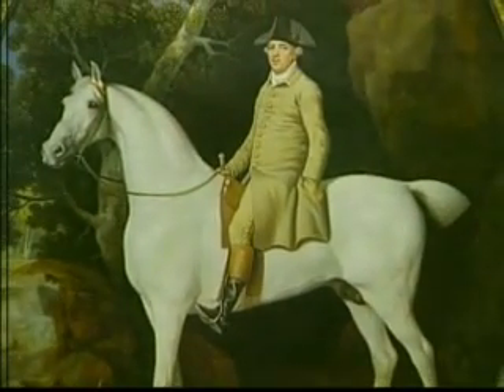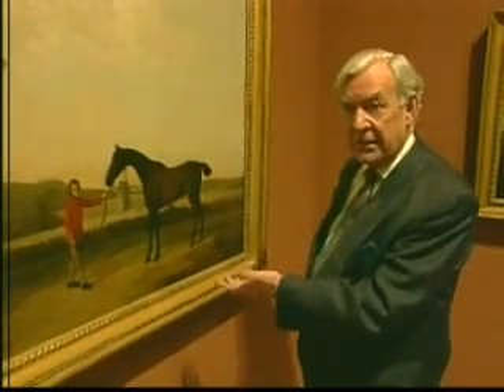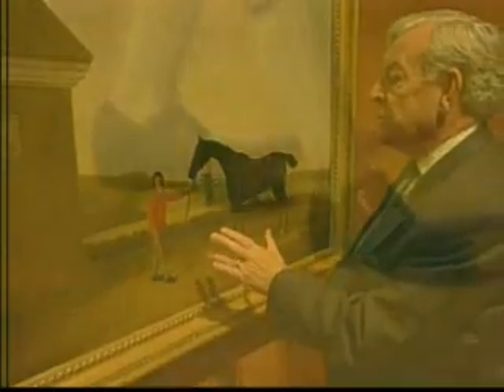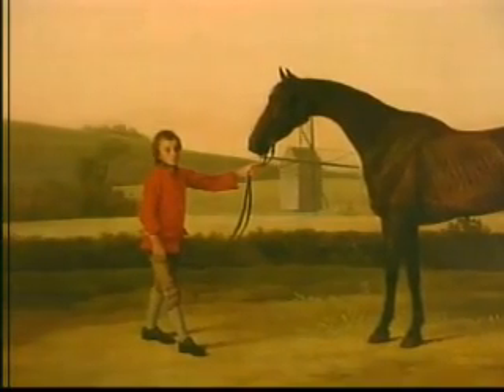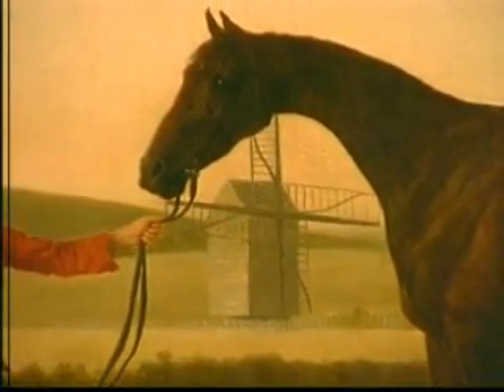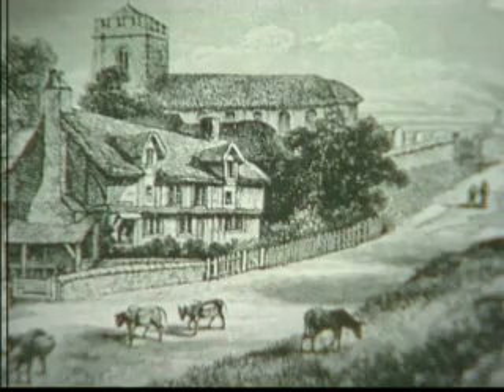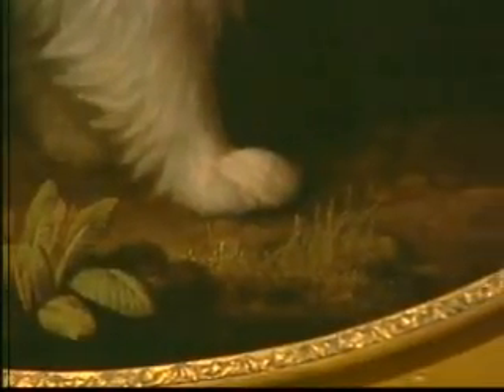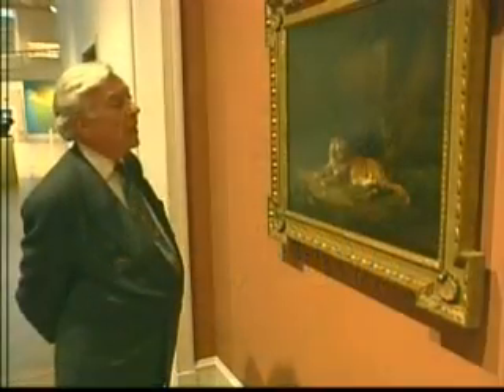This Sporting Life: Part 3: George Stubbs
British sporting art from the Paul Mellon Collection of the Virginia Museum of Fine Arts. Malcolm Cormack discusses the work of George Stubbs.